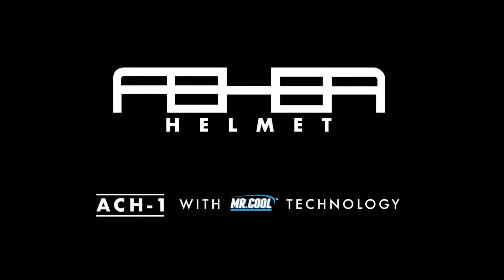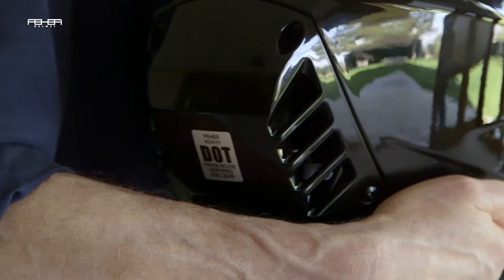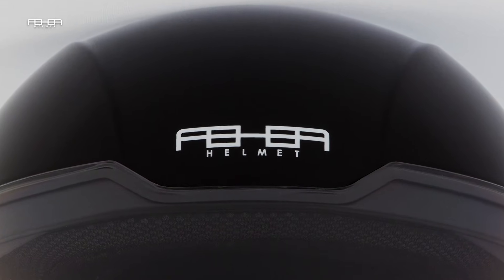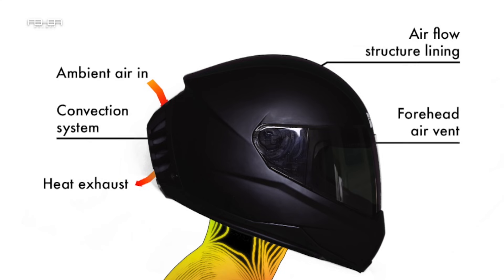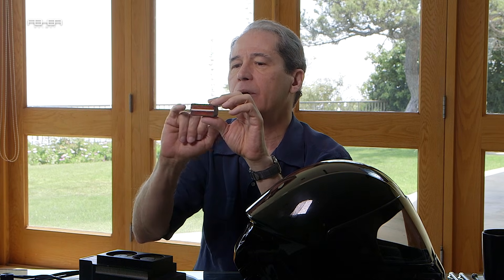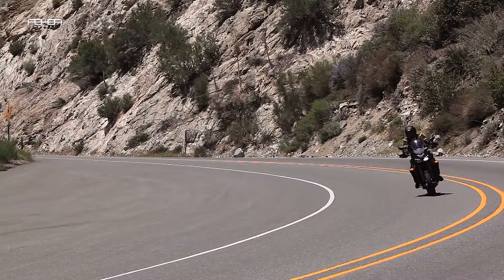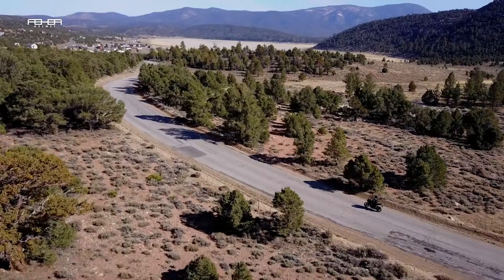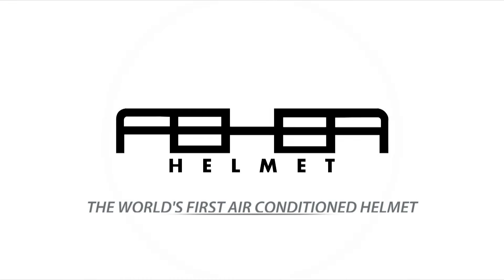Feher Helmets 2018 ACH 1 Overview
The Feher ACH-1 is the world’s first and only self-contained air-conditioned motorcycle helmet. By utilizing thermoelectric technology, the patented full-face ACH-1 evenly distributes filtered, cooled air freely throughout the entire interior of the helmet. Integrating Feher’s patented Tubular Space Fabric with the helmets comfort liner allows the helmet to provide consistent, optimal temperature.